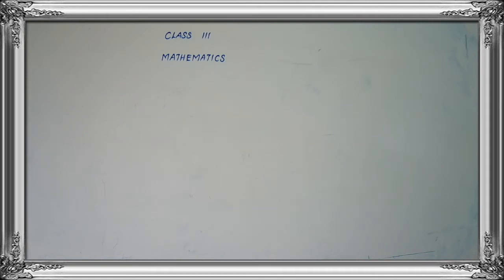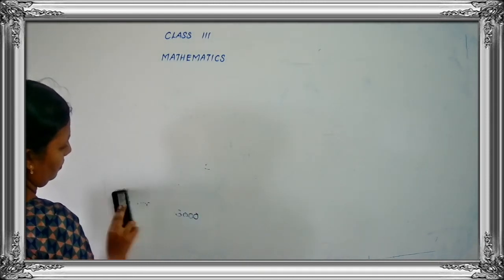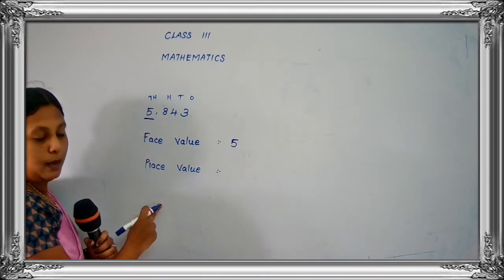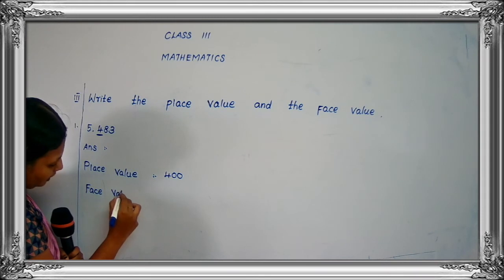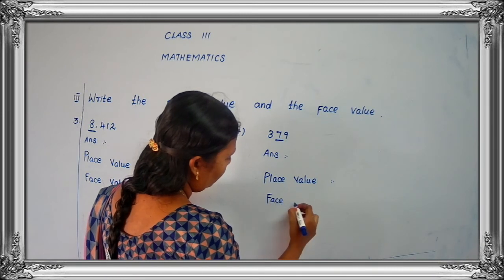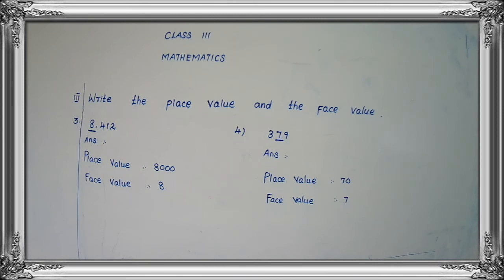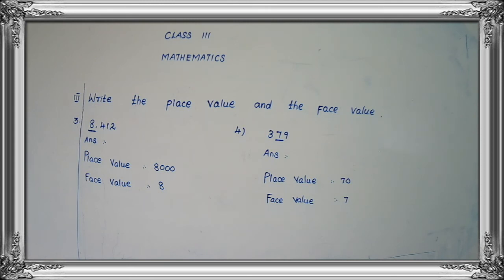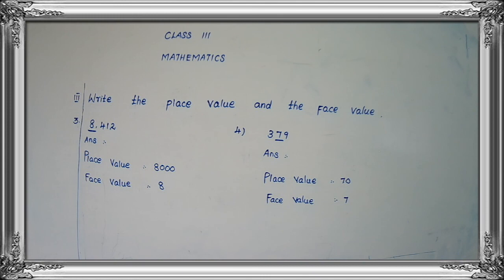3rd M 5